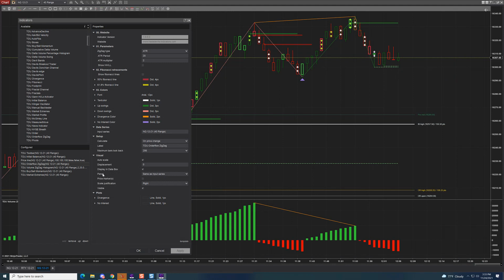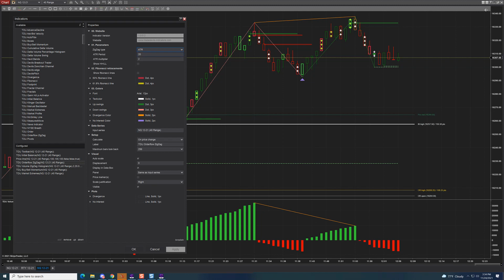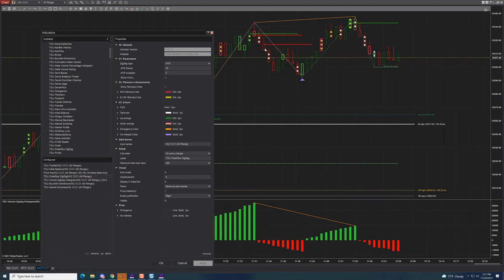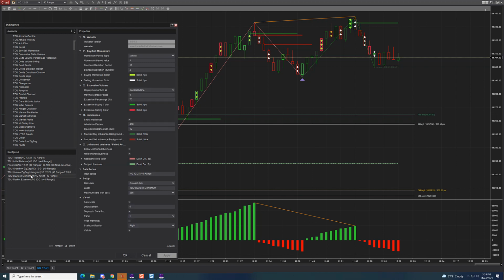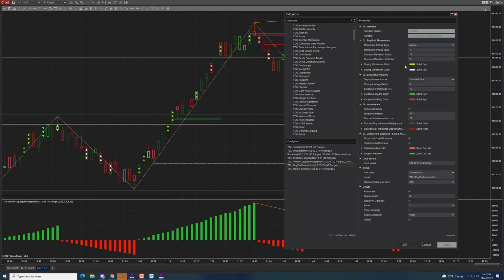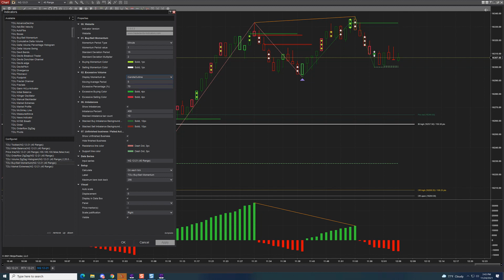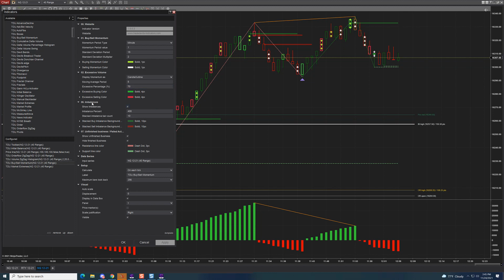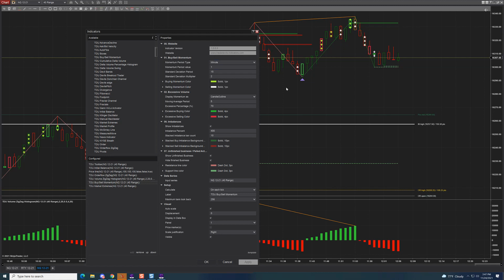Graphical Order Flow for Ninjatrader 8 : Part 2